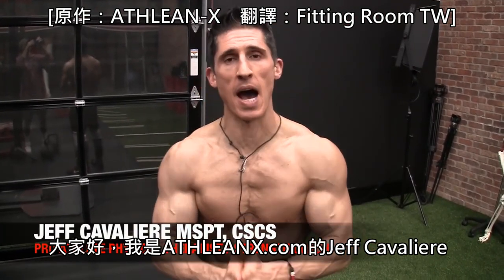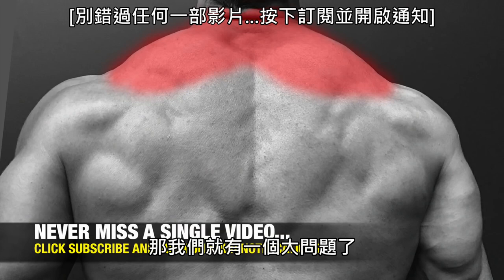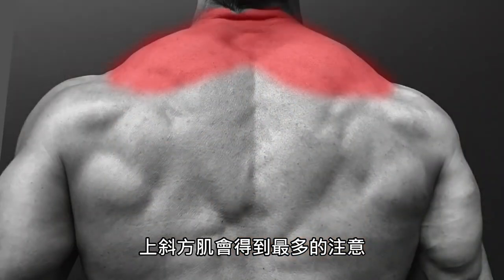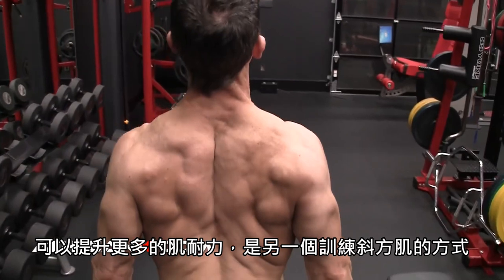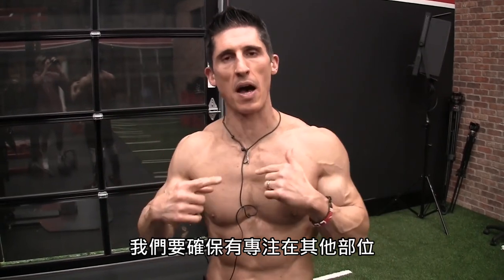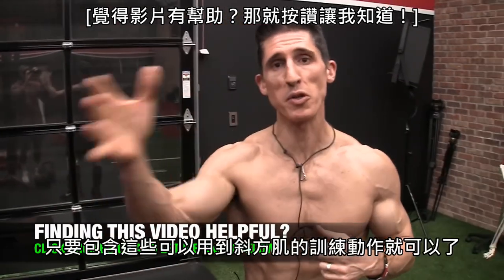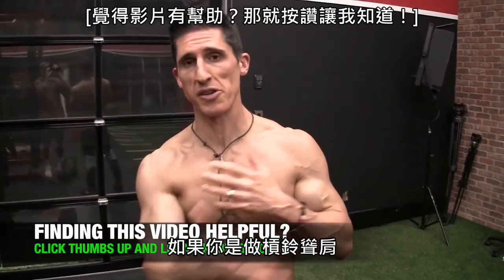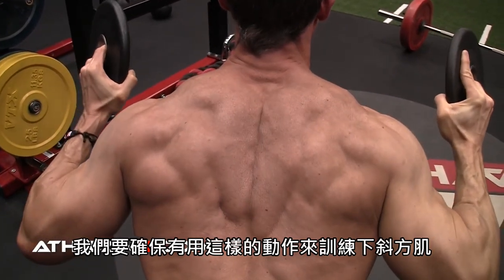如何讓斜方肌變得更強壯 (中文字幕)